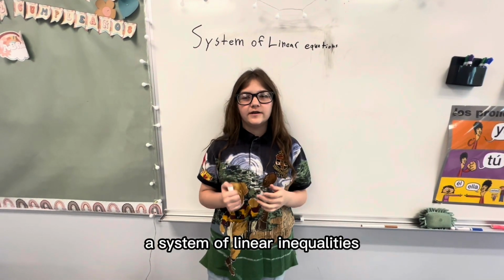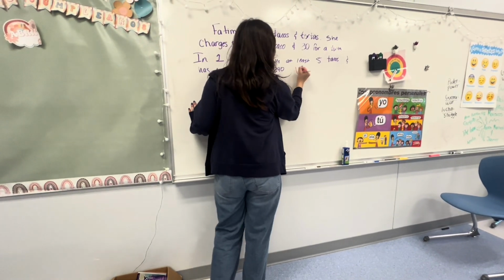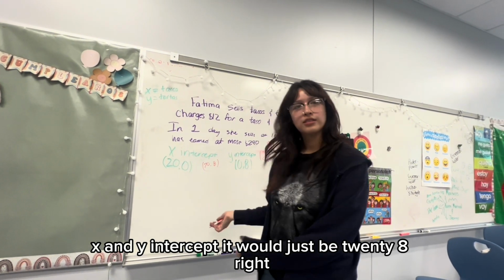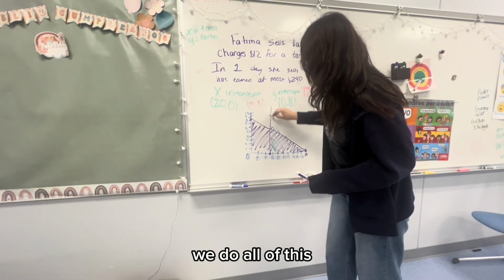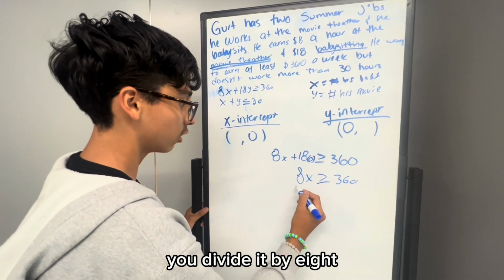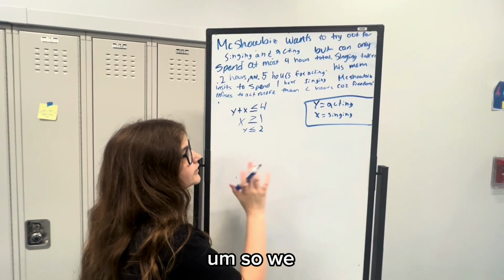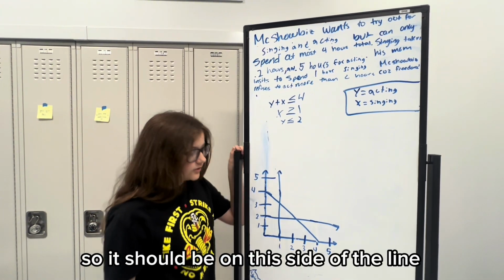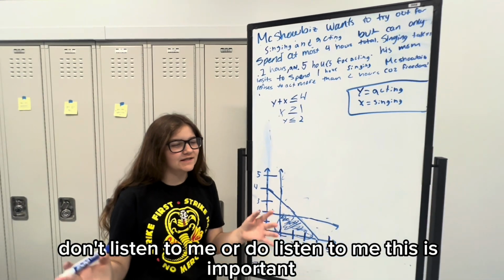Hancock Math Project 2025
Para entender la historia de Five Nights at Freddy's hay que olvidarse que estos son juegos y quiero que tomen realmente a esta saga como lo que es. ¿Terror? Sí, pero sobre todo, ciencia ficción. Antes de comenzar, quiero decir que esta cronología la realizamos entre 3 youtubers conocidos de Five Nights at Freddy's y yo. Por lo tanto, agradecería que si les gusta el contenido de este juego vayan a visitar sus canales. Ahora sí, empecemos. ¿Qué pasaría si dos amigos se abren una pizzería? Esa es la primera pregunta que hay que plantearnos. Lo normal sería que todo vaya medianamente bien con algún tipo de problemas, pero nada saldría más allá de eso. La pregunta cambia completamente si nos preguntamos ¿Qué pasaría si Henry y William abren una pizzería? ¿Quiénes son estos personajes? En un principio, grandes amigos. Henry, por un lado, era un ferviente y talentoso mecánico que cuidaba a su única hija, Charlie. No sabemos nada de su esposa, ni siquiera si tiene a alguien más en su familia. Y por el otro lado, William Afton. La familia de Afton estaba compuesta por 5 miembros. William, una persona con mucho dinero y con buena capacidad para la mecánica. Su hija menor, Elizabeth. Este pendejo que no sabemos el nombre, pero llora todo el tiempo, así que vamos a ponerle Crying Child. Michael Afton, su hijo mayor y su esposa, de quien no se sabe nada. Estos dos personajes unieron sus capacidades de mecánicos y con el buen capital que tenía William ahorrado, entre los dos abrieron un restaurante. Así fue como entre los años 1980 a 1982, supuestamente, Fredbear Family Dinner abrió sus puertas. La principal atracción de este lugar eran los animatrónicos. ¿Qué son? Bueno, básicamente eran robots que podrían ser controlados tanto por ellos mismos como por personas o por almas. Estos animatrónicos habían sido desarrollados por los dueños del restaurante, pero Henry destacó un poco más debido a que hizo un complejo sistema de resortes que permitía a la persona usar estos trajes. Solamente que tenía que ser extremadamente cuidadosa, ya que de lo contrario el mecanismo del mismo se activaría y la persona que esté dentro seguramente quedaría lastimada. Estos trajes híbridos darían